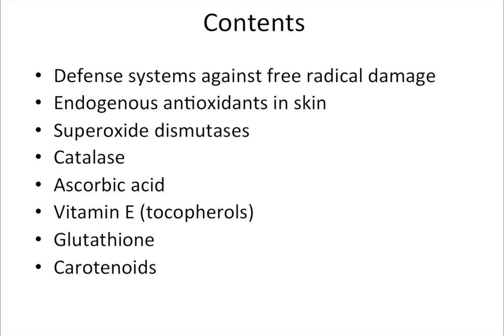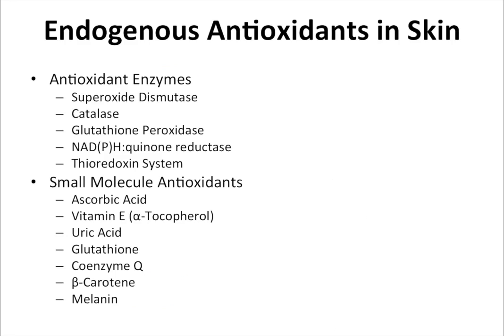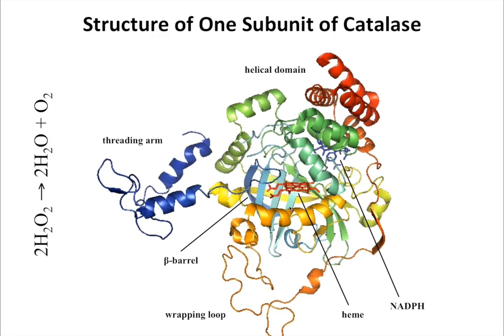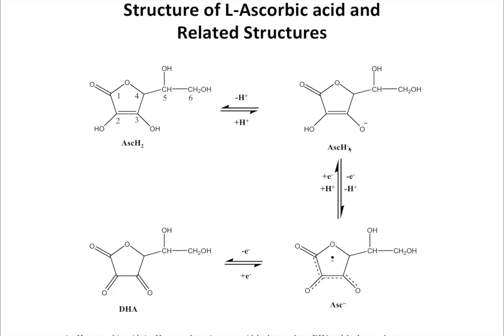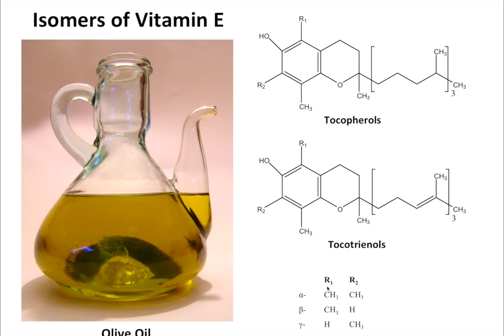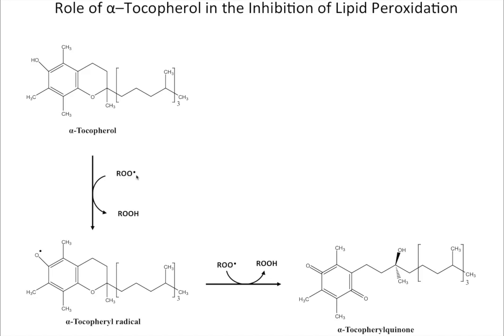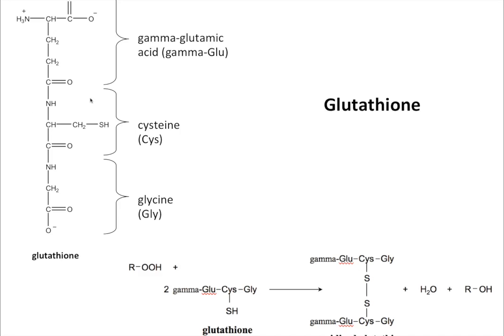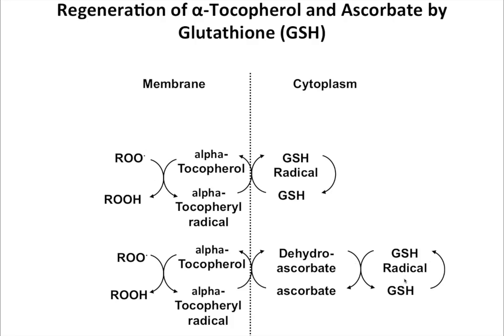Biochemistry - Cosmetic Science - Chapter 10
The skin's endogenous antioxidant system